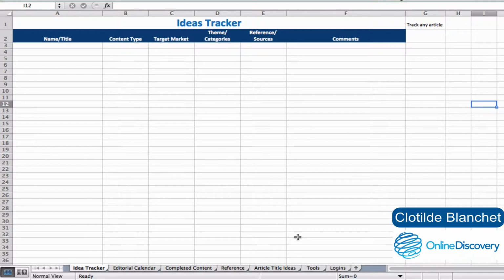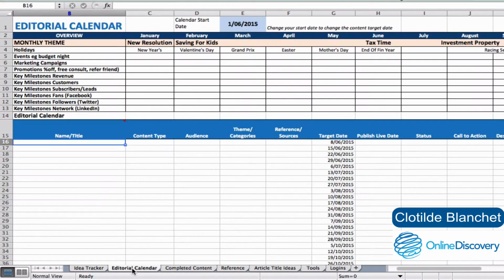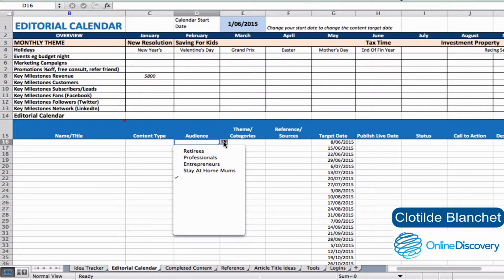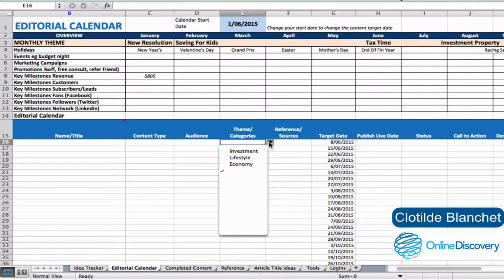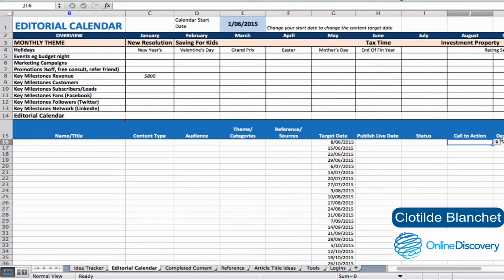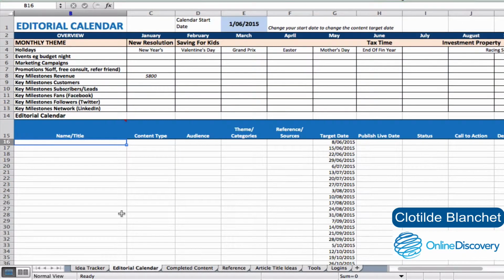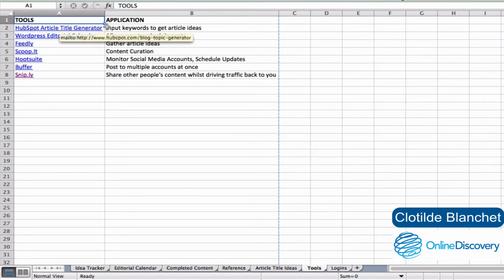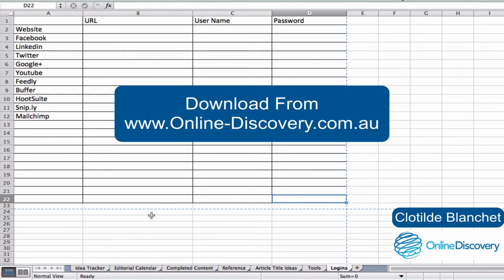Content Marketing Editorial Calendar Template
Clotilde Blanchet takes you through her editorial calendar template.